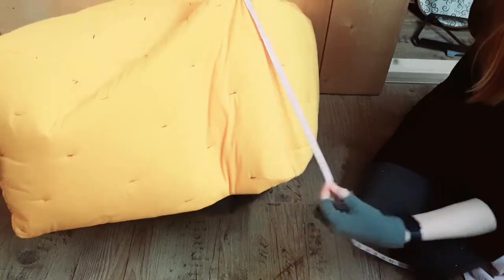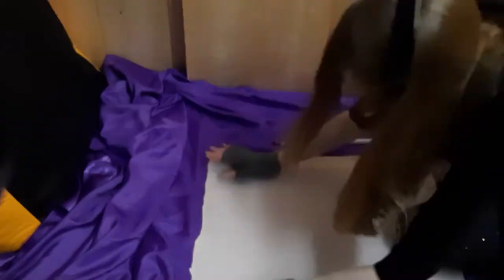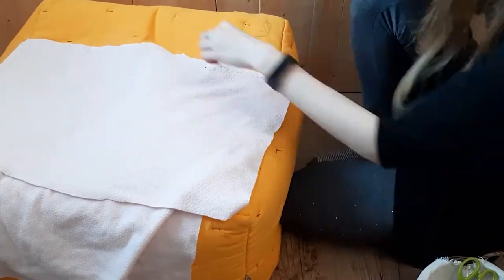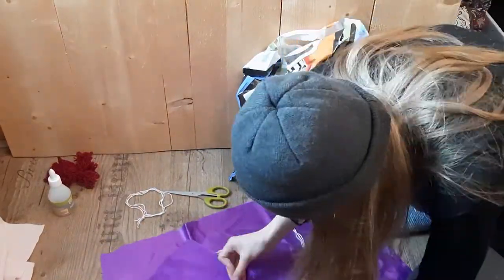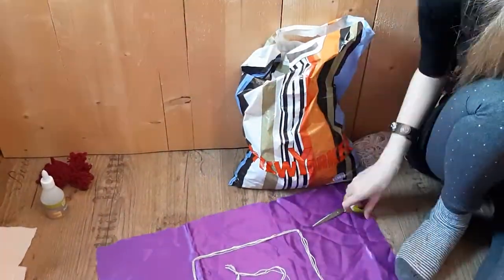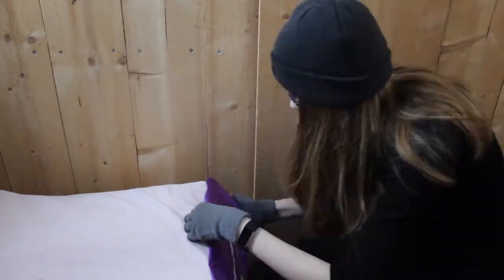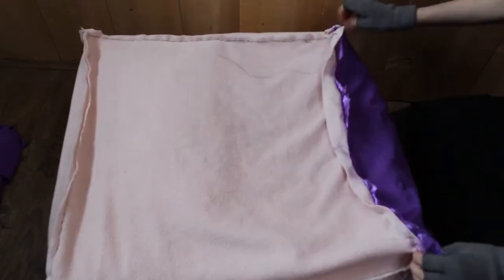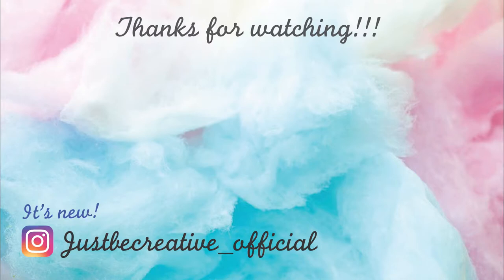Redecorating An Old Pouf | Recylcle DIY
Also if you have any idea for another video, please leave it down in the comments, I will read them all!!